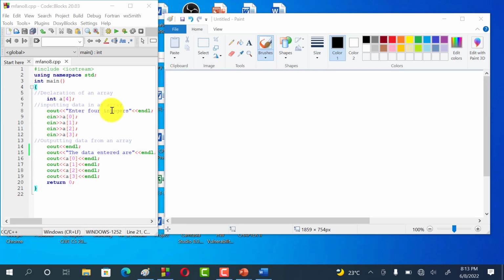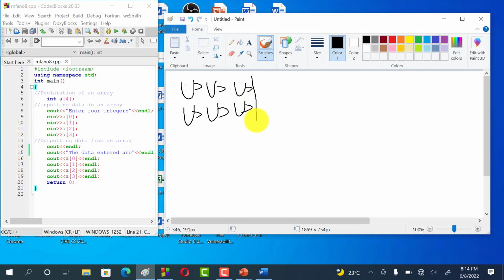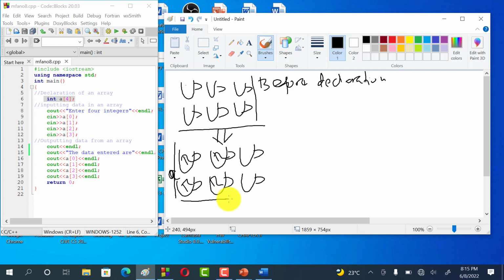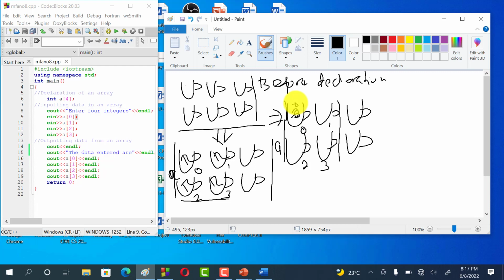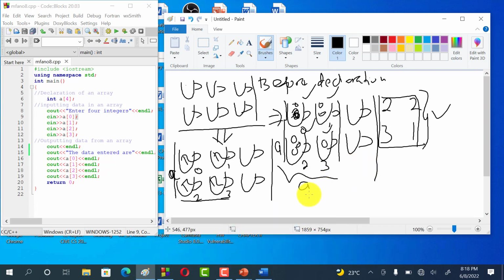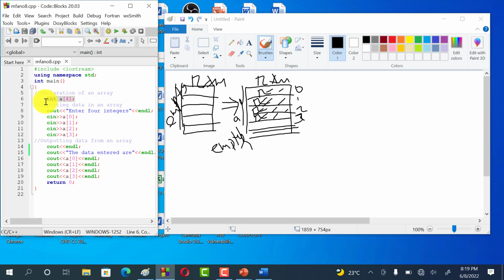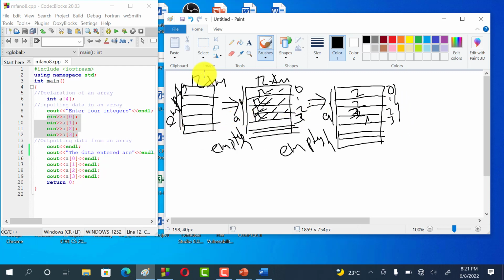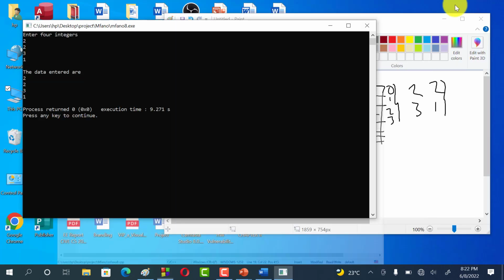CHAPTER 3.2: ARRAYS OF INTEGERS: - Code, Explanation, RAM Diagrams and Compilation